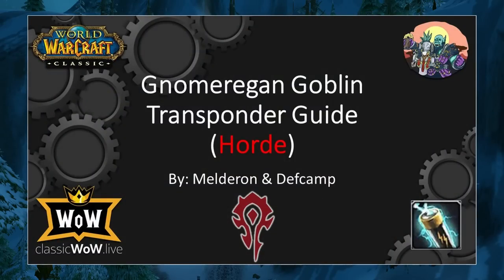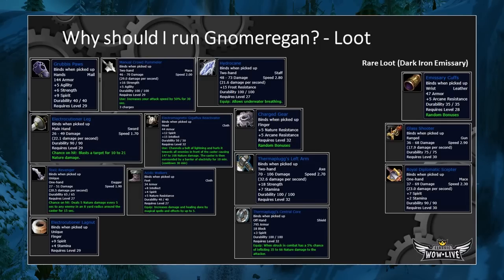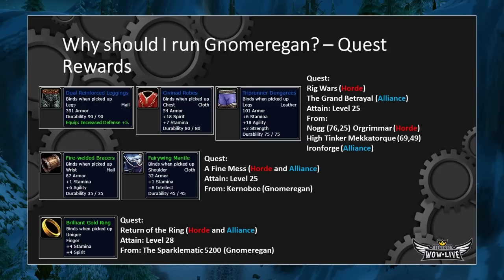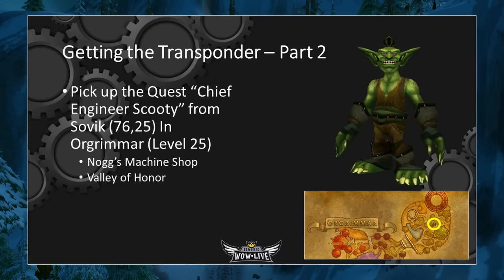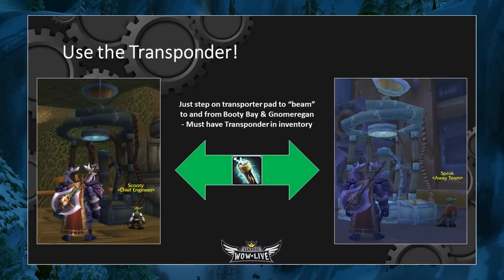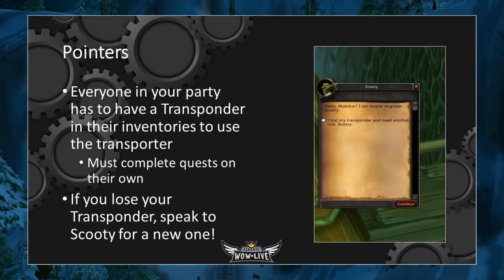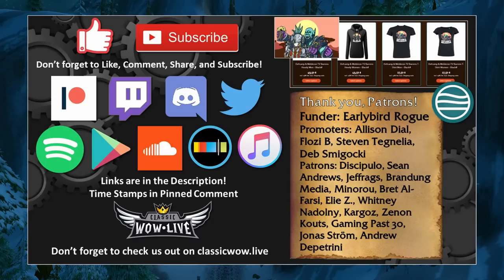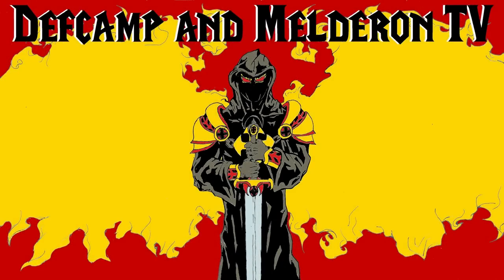Gnomeregan Goblin Transponder Guide | Classic WoW (Horde)